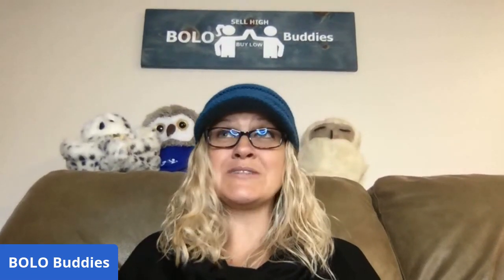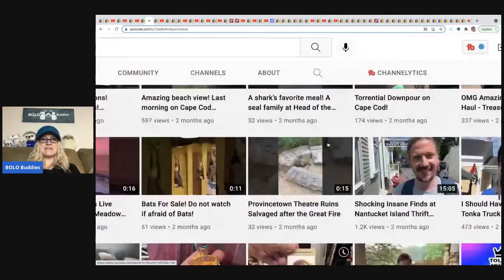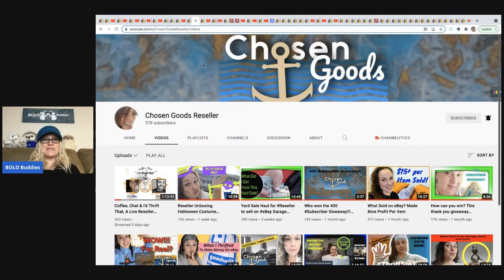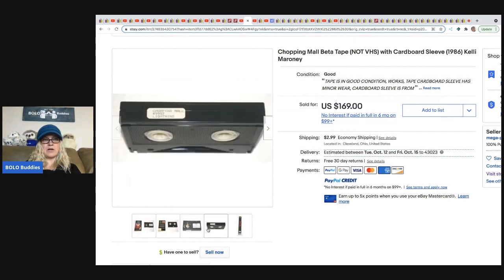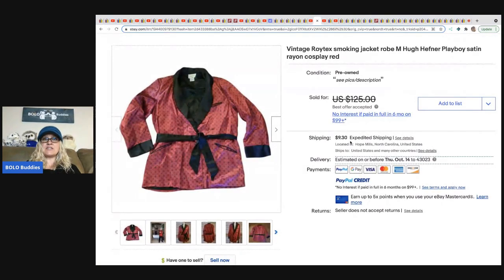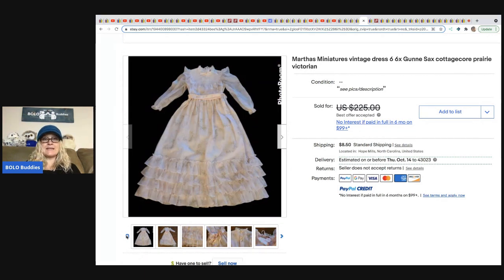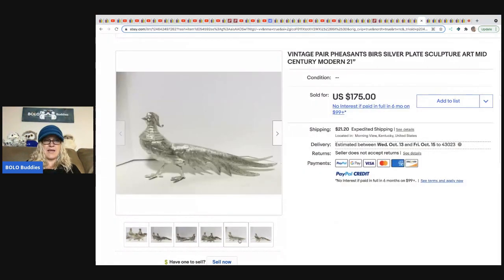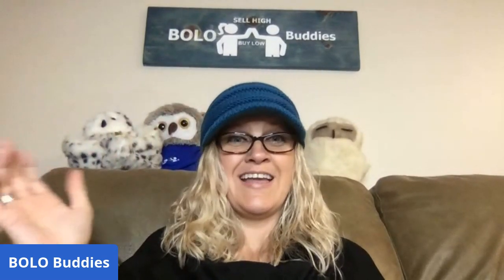41 Big Money BOLOs Featured Members share ebay BOLO Items Be On the Look Out